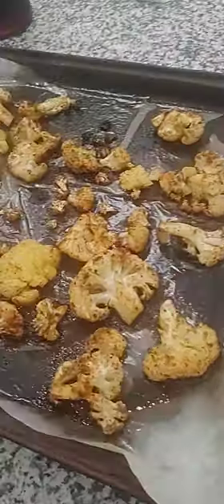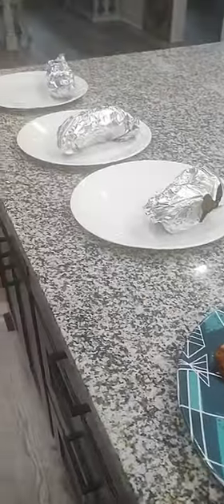This Is A Meal For A King!!!!